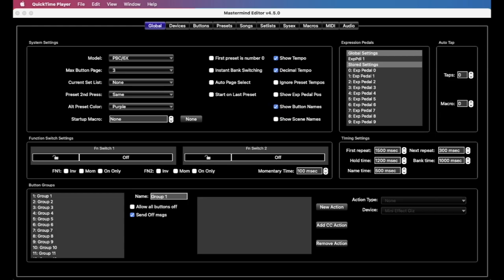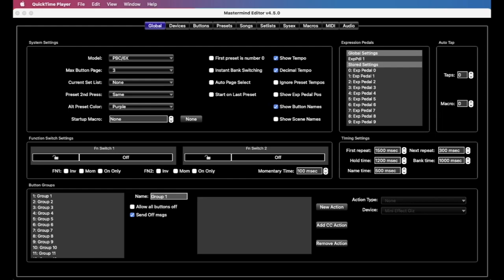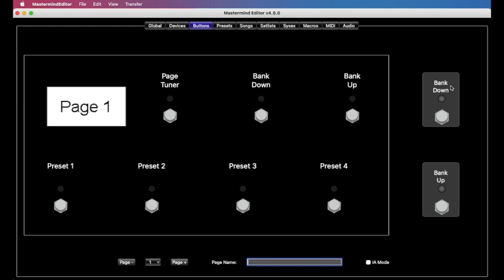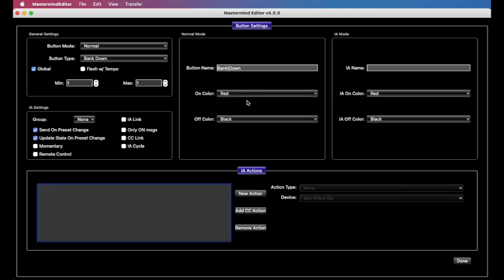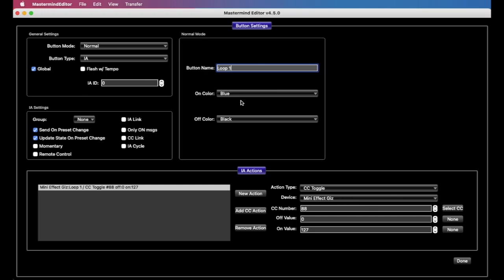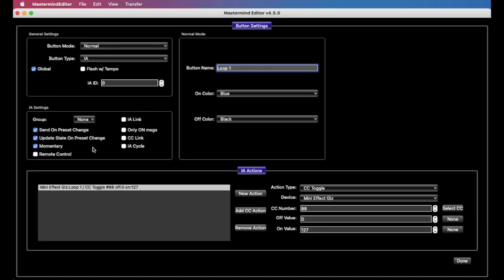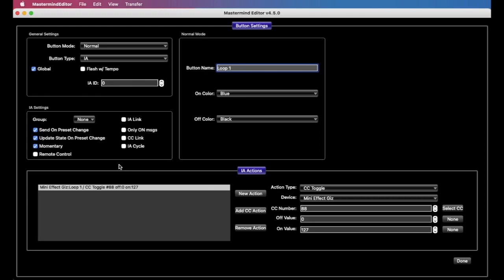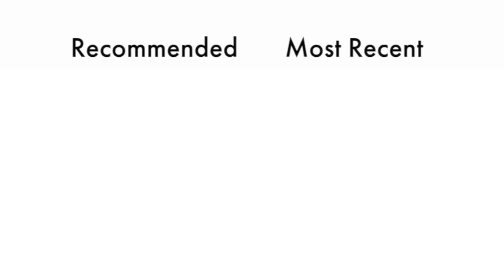Mastering The Mastermind | External Switches | Episode 16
In this episode of Mastering The Mastermind we cover more about external switches.